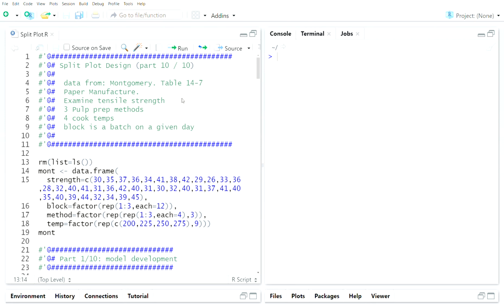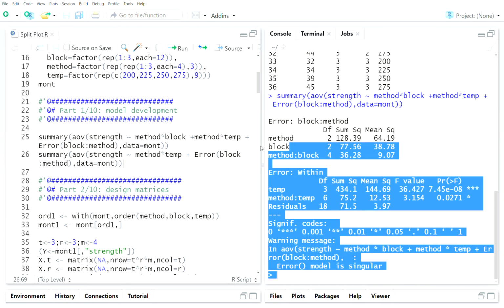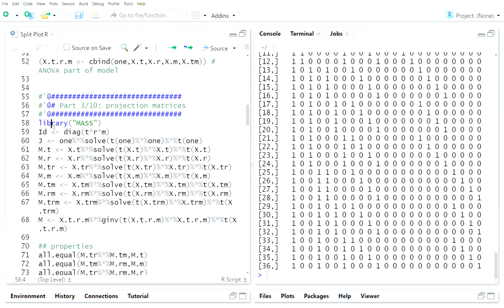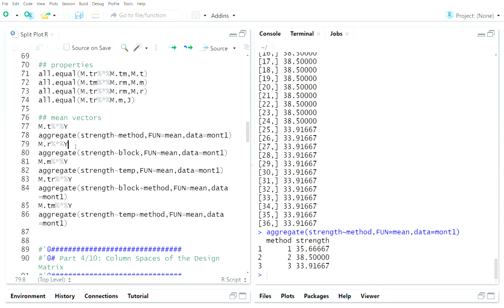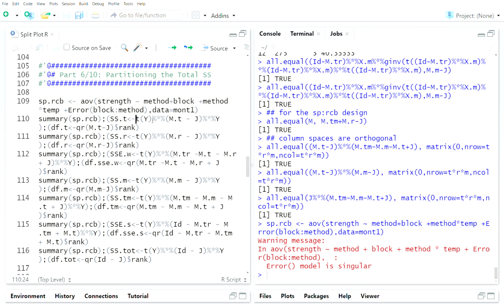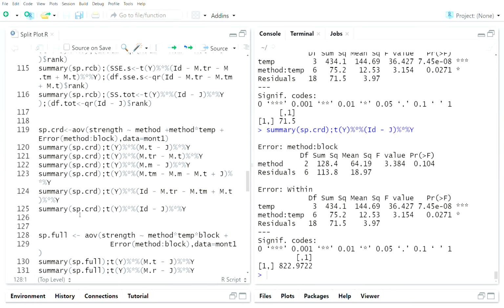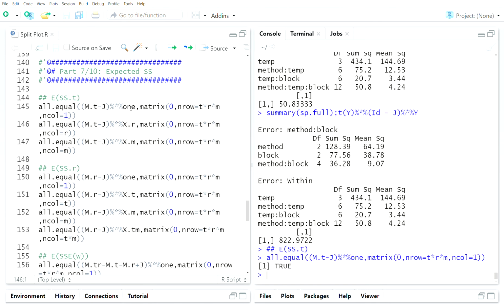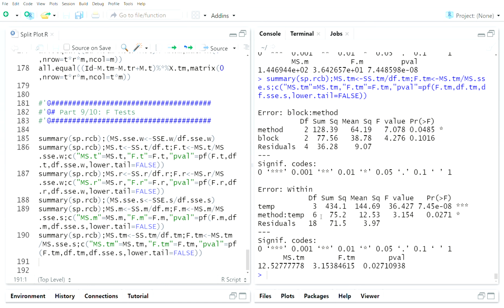Split Plot Design (part 10/10): R Illustration / Example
In this video we illustrate the previous 9 videos using the R Statistical Software.